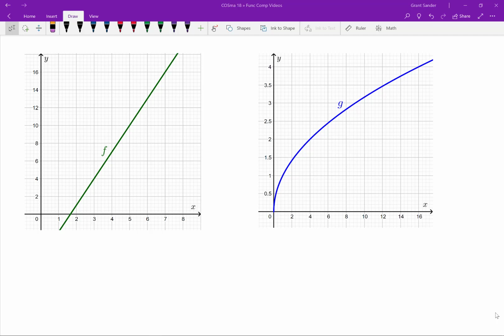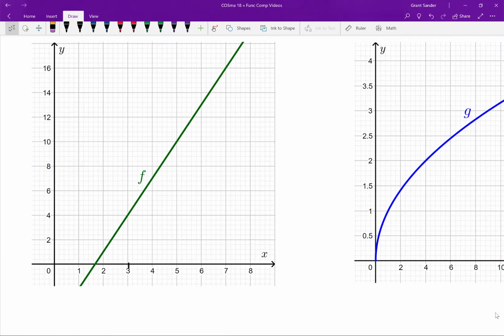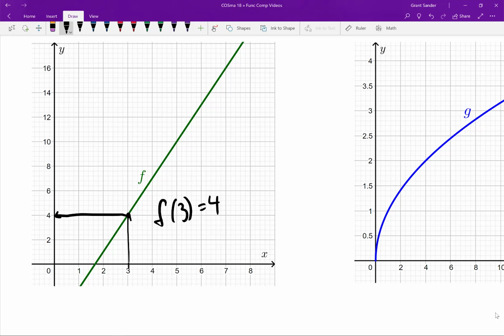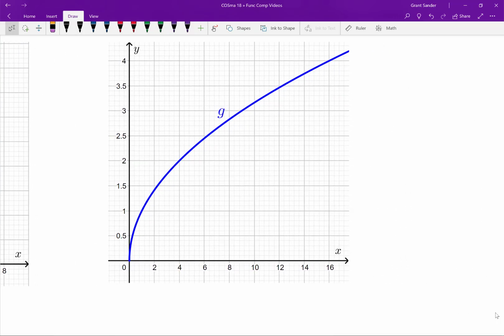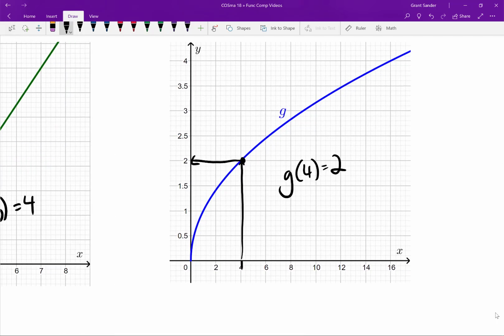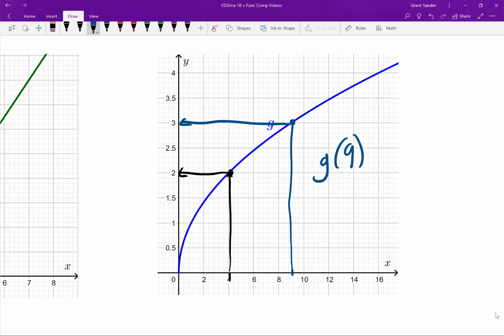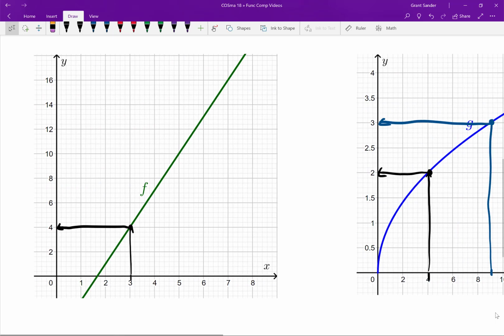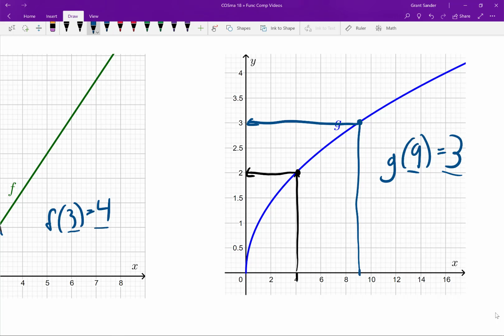Func Comp - Composition with Graphs